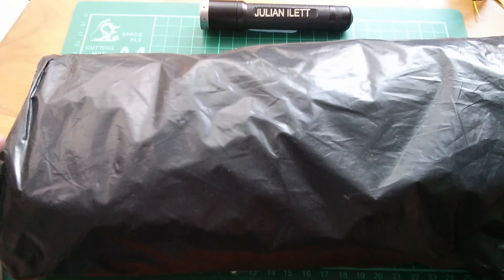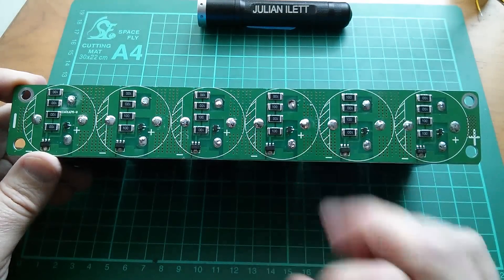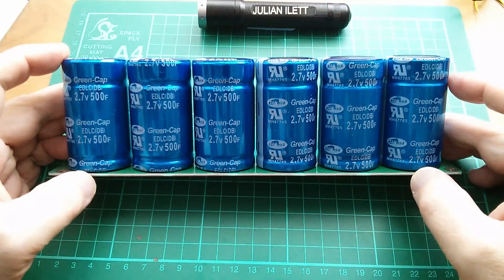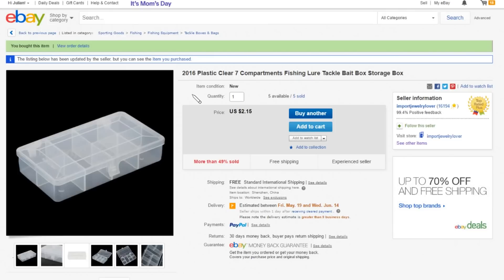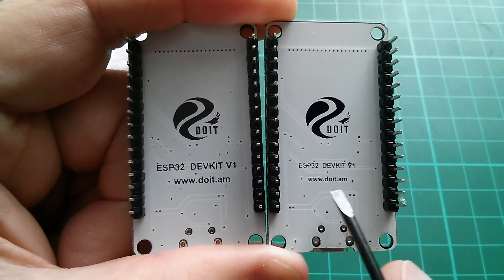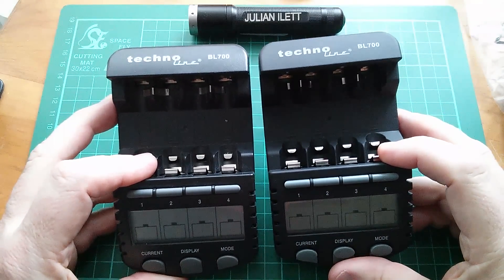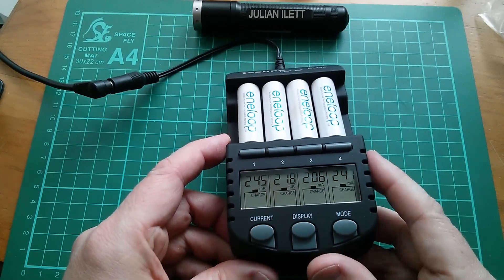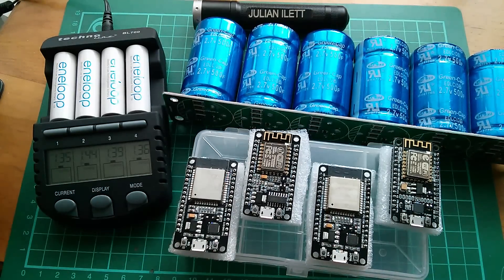Julian's Postbag: #94 - SuperCapacitors and Battery Charger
Farad Capacitor 2.7V 500F Super Capacitor With Protection Board

2016 Plastic Clear 7 Compartments Fishing Lure Tackle Bait Box Storage Box